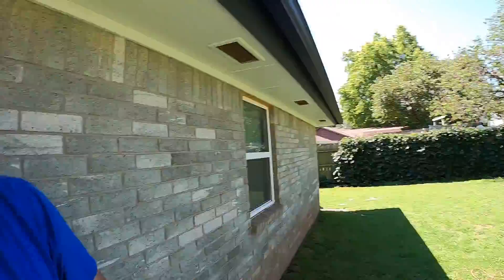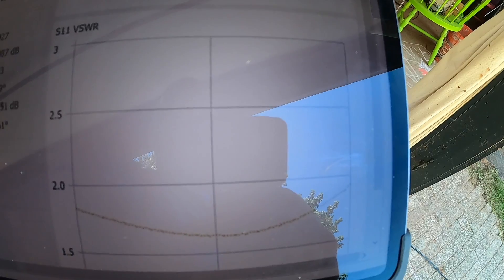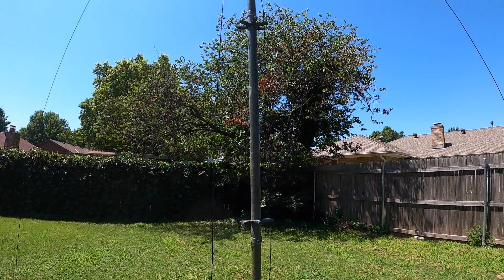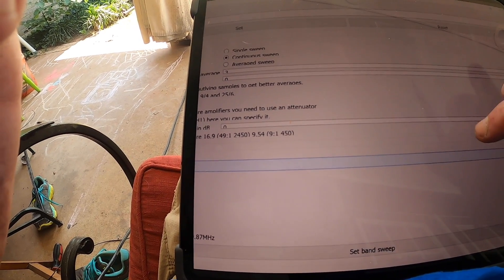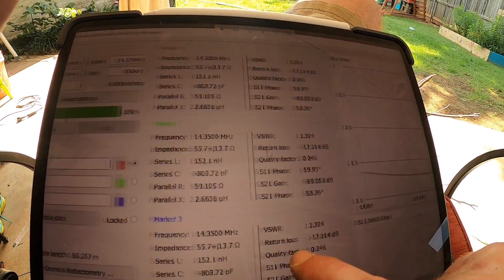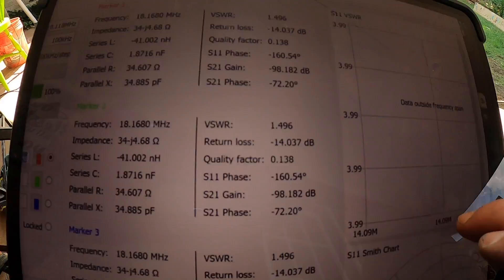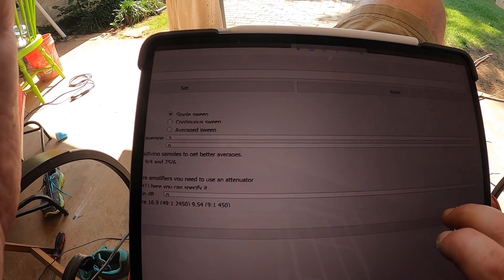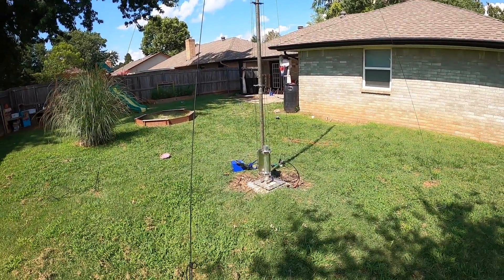Home-brew Antenna Build based on DX Commander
Building a 6 Band Vertical - Home brew antenna based on DX Commander

This was inspired by Callum's DX Commander and the performance that is seen by using his antennas.  The goal is to replace this antenna in the future but in the meantime, I wanted to do some experimentation with his design.

I experiment with this design and show the results using a NanoVNA.

to download the parts I design and to find links to other parts that I have used in this design.

73's to all
David
W5OHR